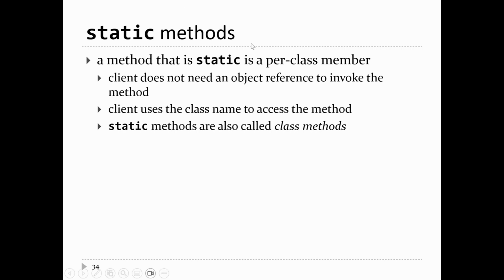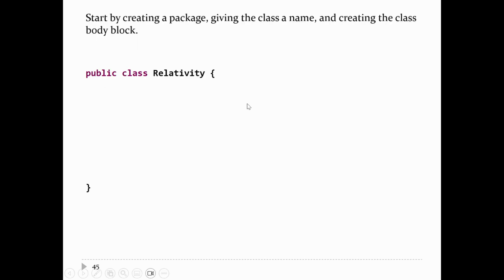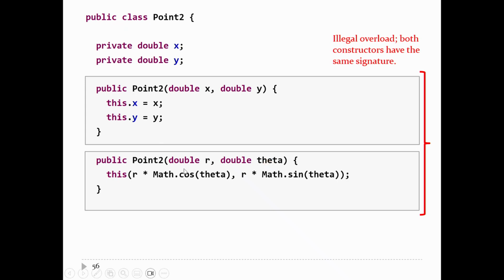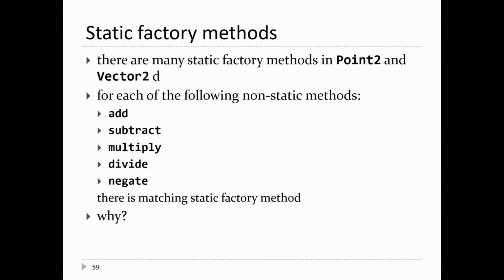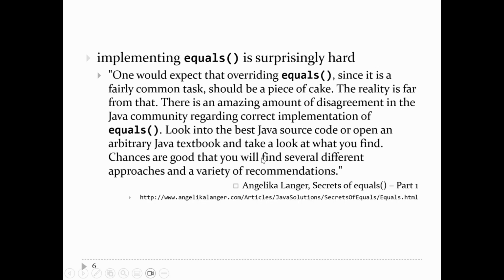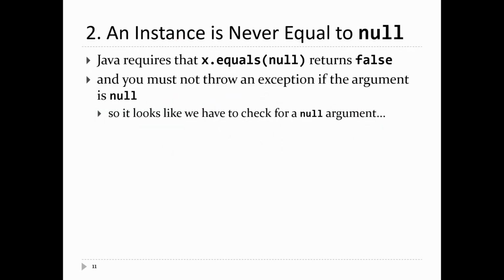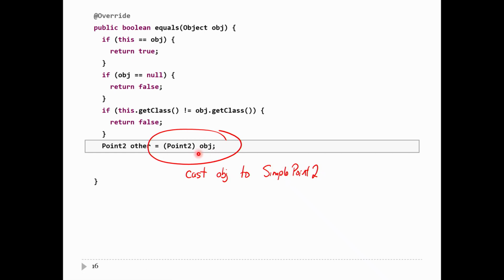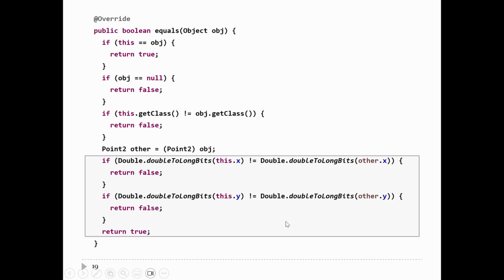2024-02-09 Static features (cont); equals